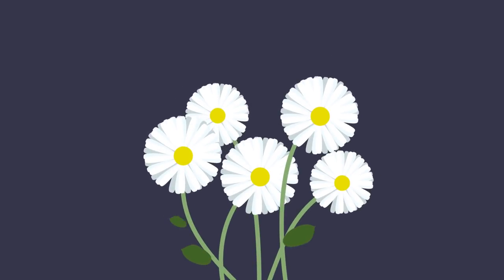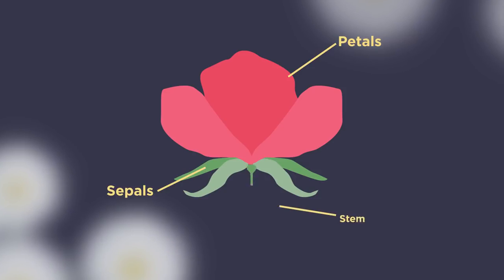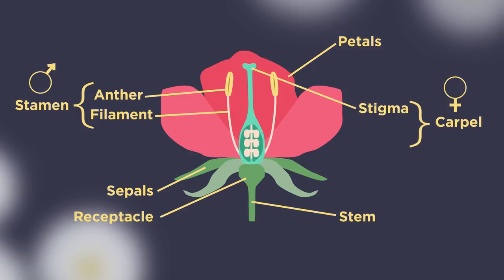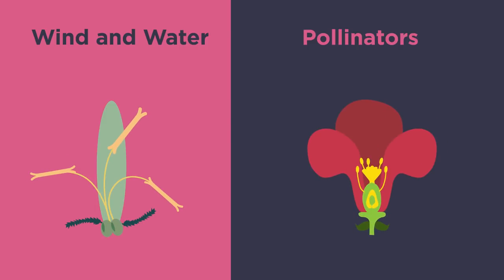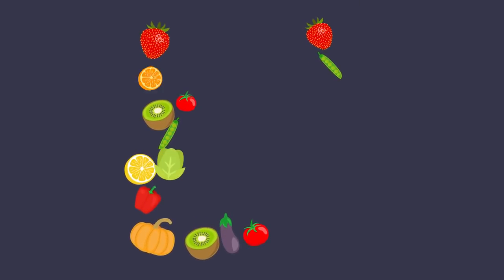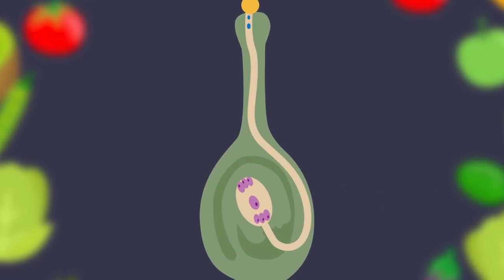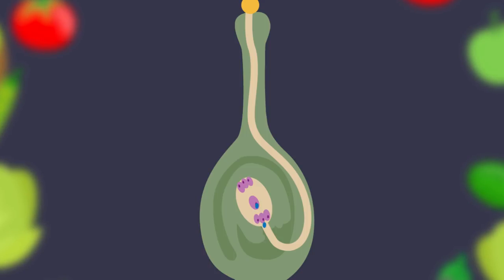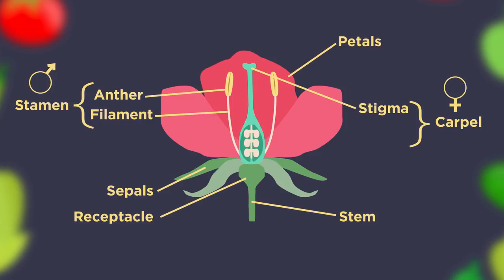Sexual Reproduction in Plants Plants Biology FuseSchool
see how the plants make sexual reproductive in their lives